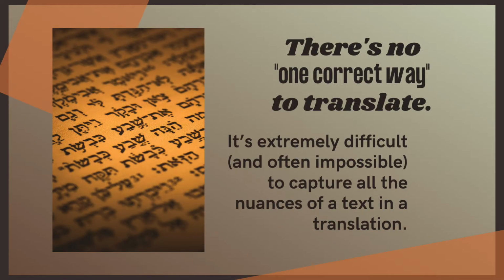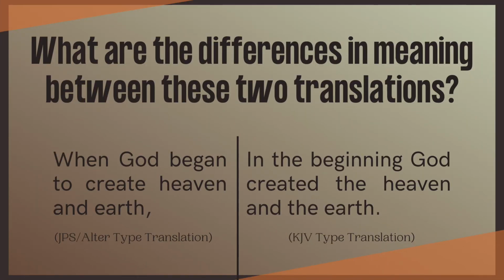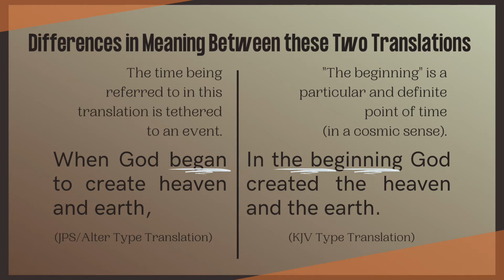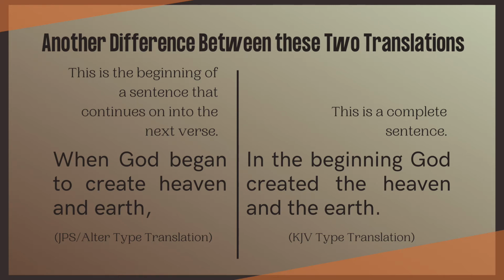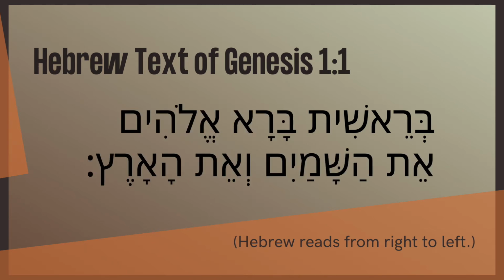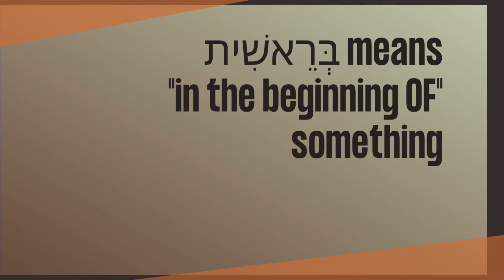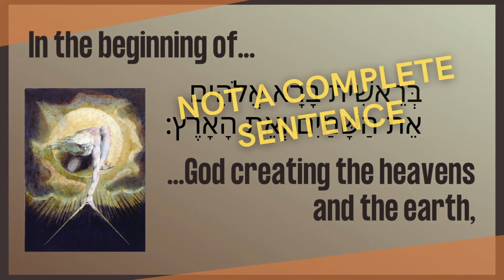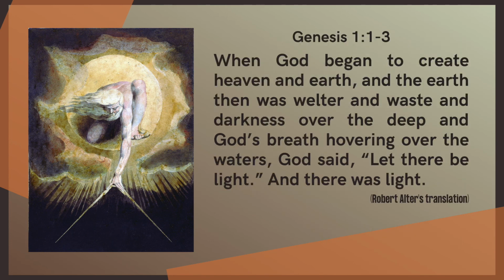Genesis 1:1 - In What Beginning?!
How should we translate the first clause of Genesis 1:1?